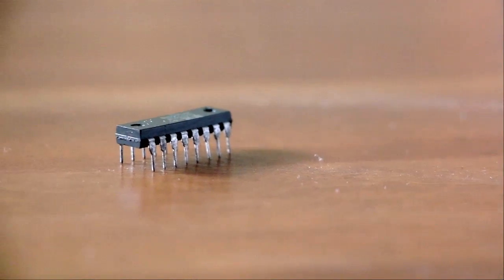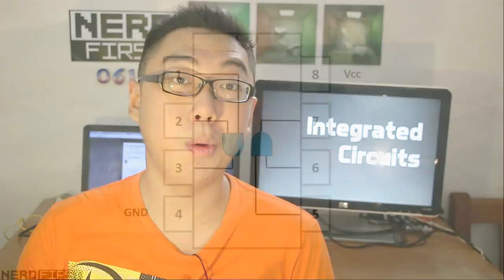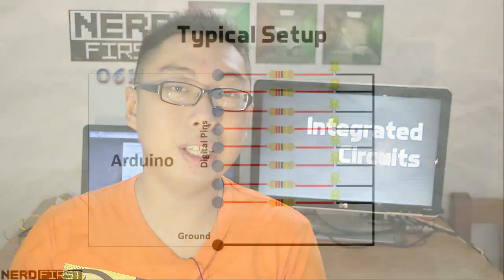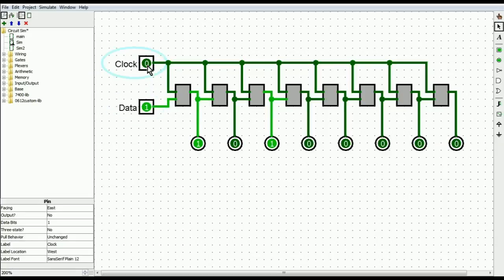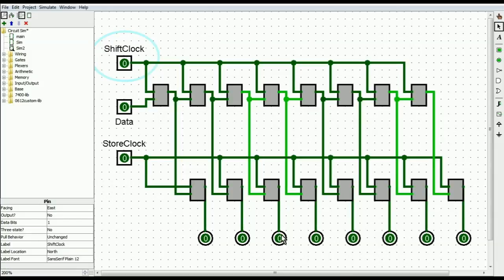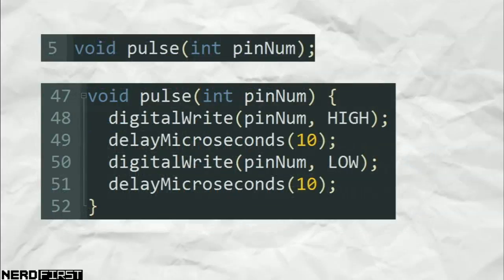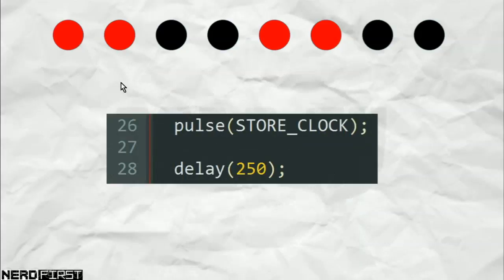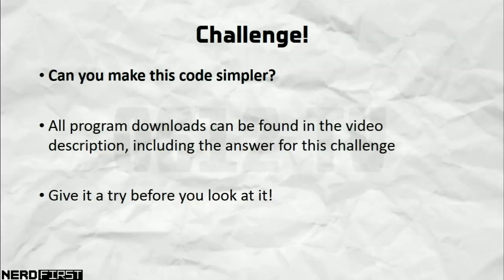Integrated Circuits (w/ Shift Register demo!)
Today, we learn about IC chips, and put one on a breadboard with an Arduino to test it out!

Last time when we looked at Logic Components, we understood how components like logic gates, latches and flip flops worked. However, those are pretty abstract, and don't tell us much about what actually gets placed on a circuit board.

Today, we have with us a 74HC595N Shift Register, and we use it to try and understand the fundamentals of integrated circuits!

= CODE DOWNLOAD =
To view and download the code written in this video, check out the following Bitbucket repository

To download, first click on "Downloads" in the left sidebar. Then, in the subsequent page, click "Download Repository".

= 0612 TV =
0612 TV, a sub-project of NERDfirst.net, is an educational YouTube channel. Started in 2008, we have now covered a wide range of topics, from areas such as Programming, Algorithms and Computing Theories, Computer Graphics, Photography, and Specialized Guides for using software such as FFMPEG, Deshaker, GIMP and more!